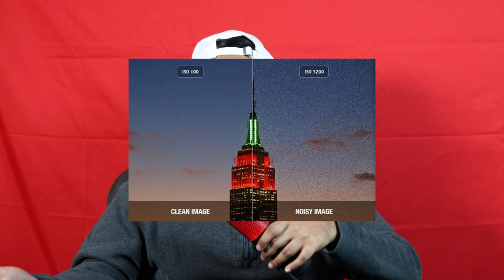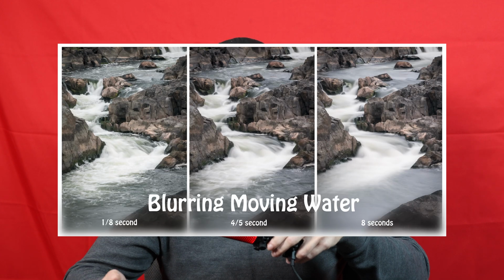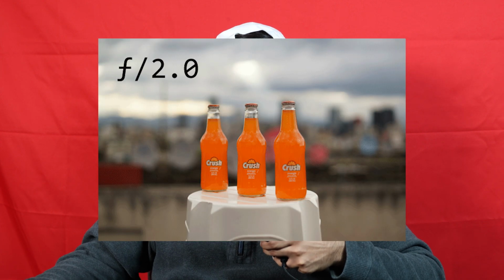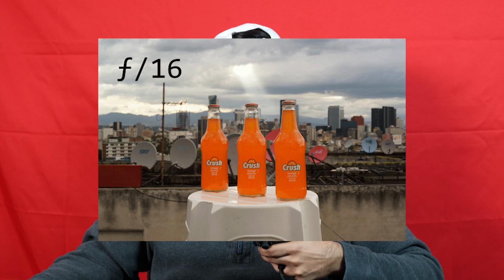Photography 101: Master the Basics Like a Pro!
New to photography? This beginner-friendly guide will help you master the essentials—camera settings, lighting, composition, and more! Whether you're using a DSLR, mirrorless, or even your phone, these tips will take your shots from average to amazing. 🎯🔥

📷 Topics Covered:
✅ Understanding camera settings (ISO, shutter speed, aperture)
✅ Lighting techniques for crisp and vibrant photos
✅ Composition tricks to make your shots stand out
✅ Pro tips to improve instantly!

Nakul Kochar: @nakul1048
George's Photography: @georgesphotos